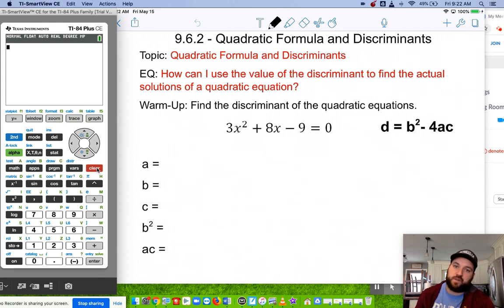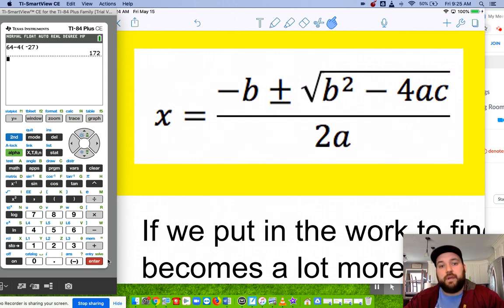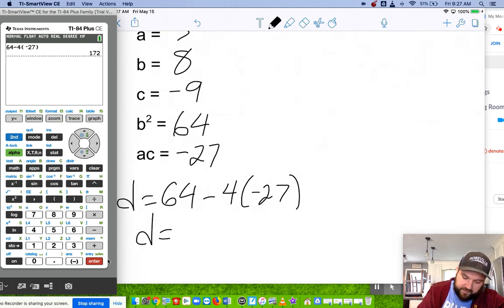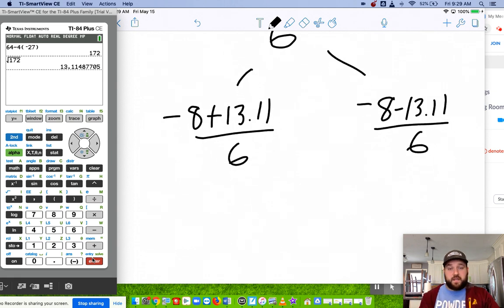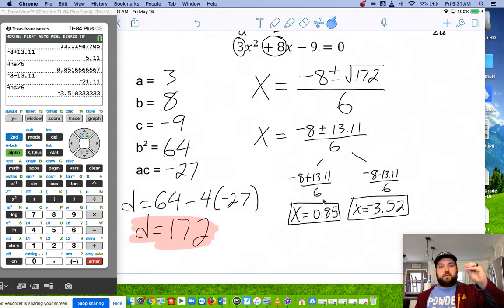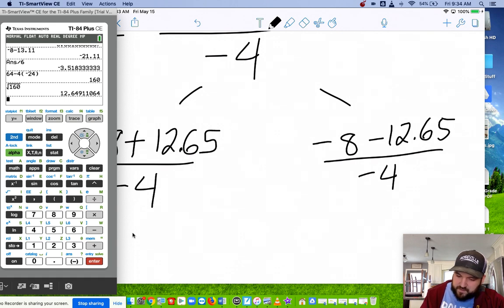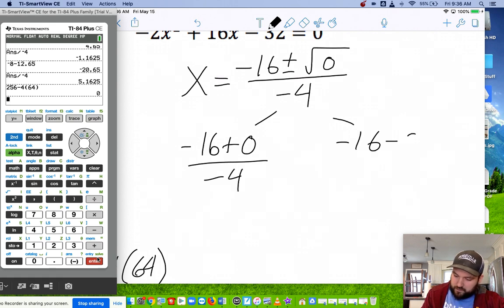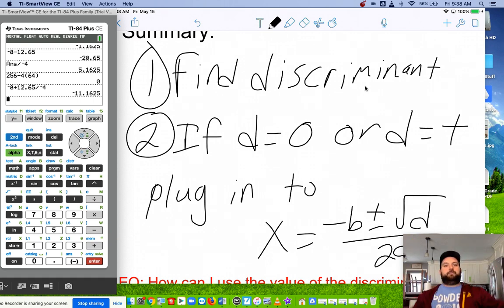IA - 9.6.2 - Quadratic Formula and Discriminants